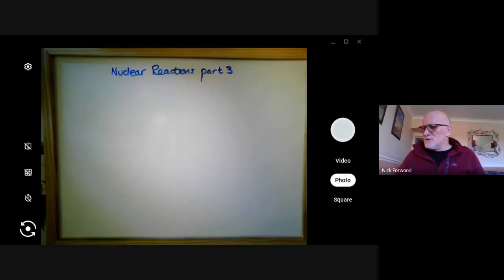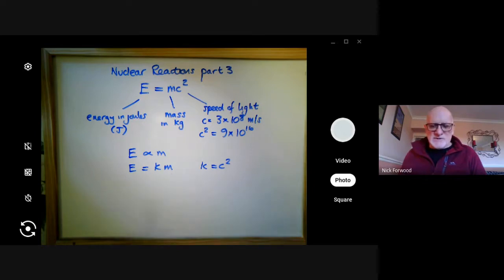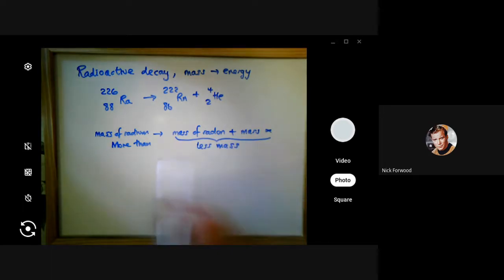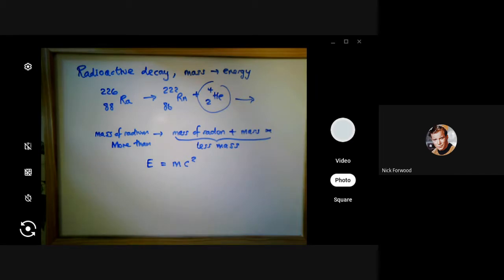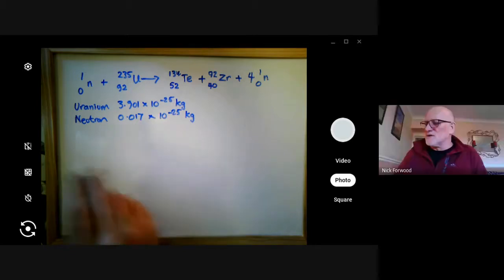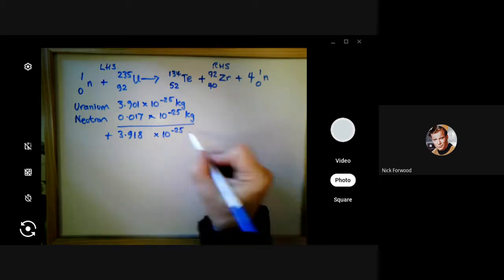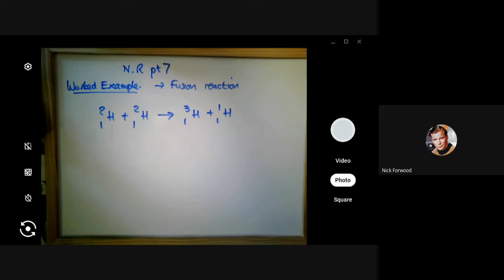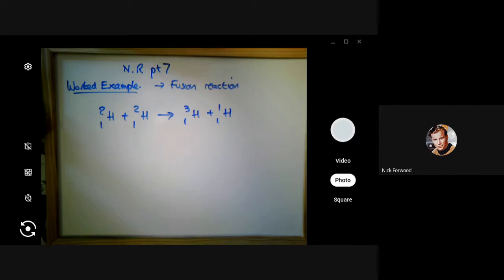NucReac 3 Nuclear Reactions parts 3 to 6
H P&W